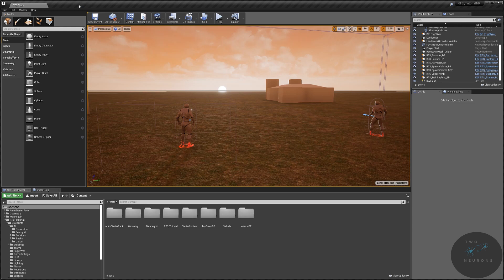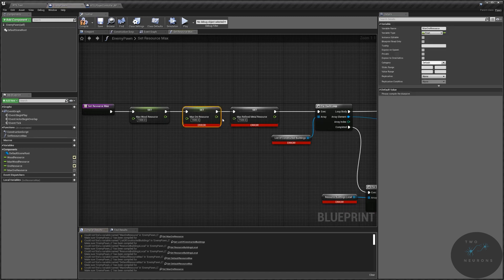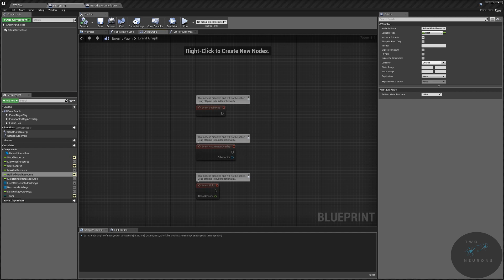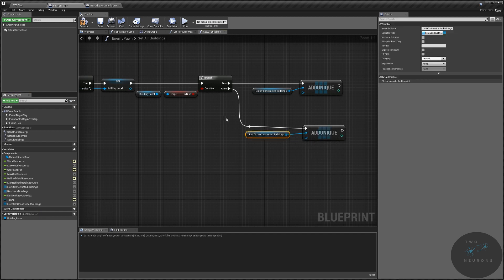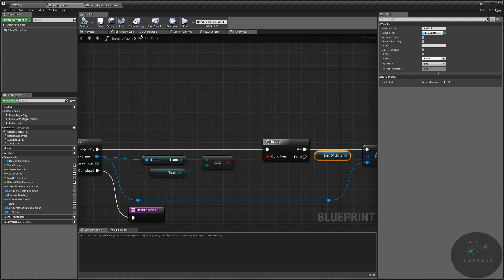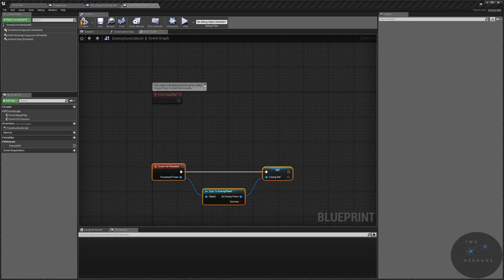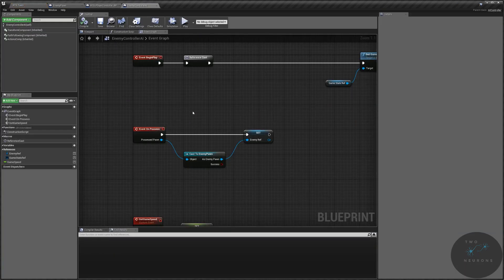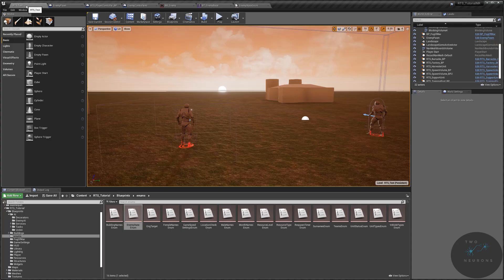9.96 Enemy Pawn [UE4 - RTS Tutorial]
Welcome to the 96th video of this UE4 RTS tutorial series. In this video, create our enemy pawn, some of the primary functions it will need, the enemy AI blackboard and Behavior Tree.

In the next video, we will begin working on the behavior tree.

Step 1: Folder setup - 1:49
Step 2: Creating the Enemy Pawn - 2:11
Step 3: Creating set resource max function for enemy - 2:32
Step 4: Setting AI team (literally just adding the enum to the BP) - 5:04
Step 5: Set Enemy Buildings List (constructed and under construction) - 6:05
Step 6: Set All Units - 10:29
Step 7: Creating and Setting Enemy AI Controller - 12:31
Step 8: Setting up base functions for Enemy AI Controller - 13:18
Step 9: Creating Enemy's Blackboard and Behavior Tree - 16:56
Step 10: Creating Enemy States (enum) - 17:33
Step 11: Adding Enemy States (enum) to the new Blackboard - 18:43

Irons for section 7 (copyright notices located with the individual files)

Section 9: Enemy AI
Video 95: Enemy AI prep
Video 96: Enemy Pawn
Video 97: Spawn Enemy Training Post
Video 98: Enemy Engineer Construction and Repair
Video 99: Reduce Enemy Resources For Construction

The plan for this series is roughly:
1. Movement
2. Time and HUD
3. Resources (basic)
4. Units/NPCs (basic)
5. Construction (basic)
6. Combining Units and Construction (basic)
7. Resources, Units, and buildings
8. AI (Unit/NPC behaviour)
9. Enemy/Enemy AI